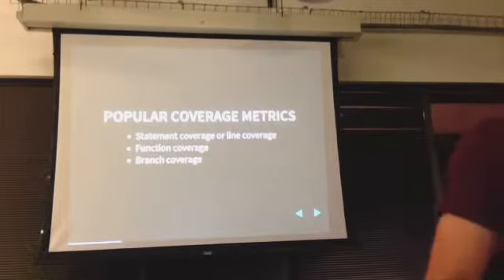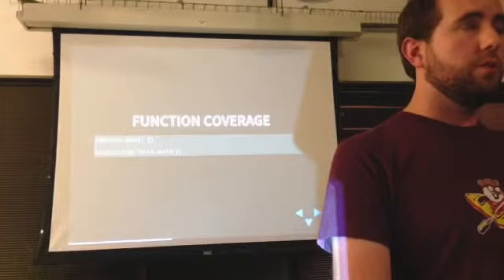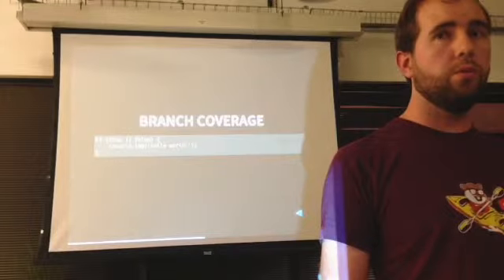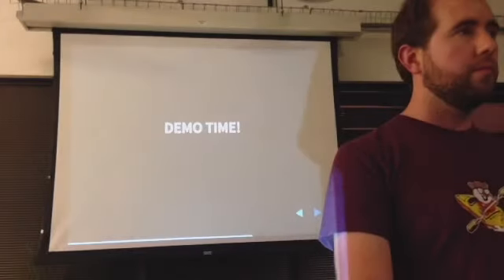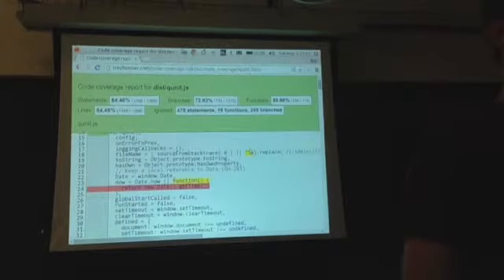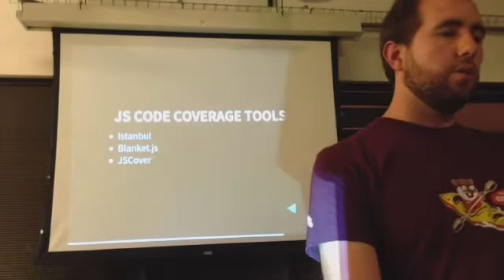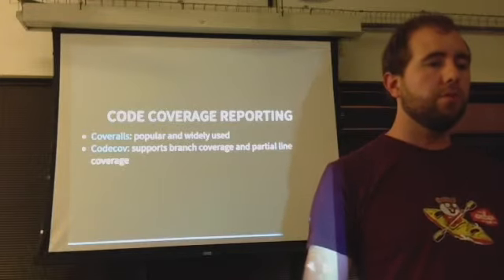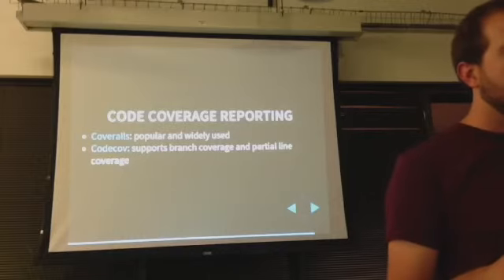Code Coverage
Code Coverage with @treyhunner - SDJS May Meetup